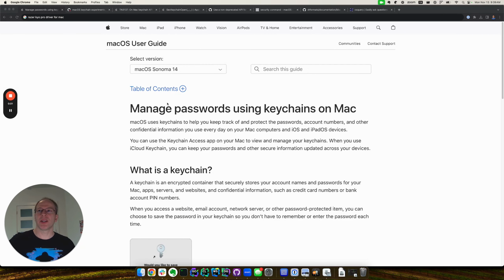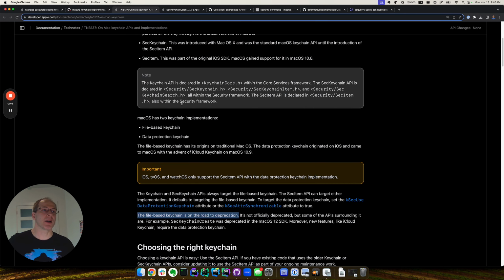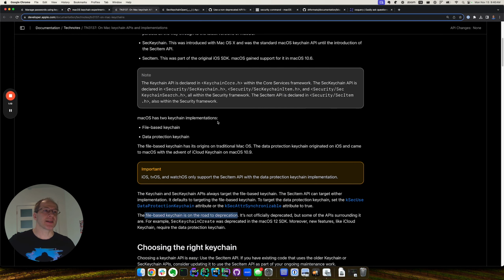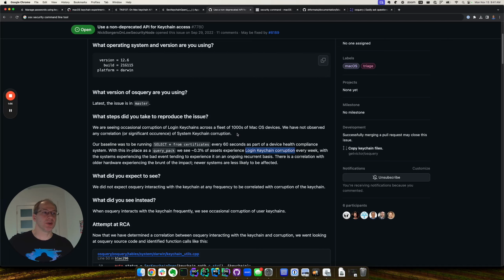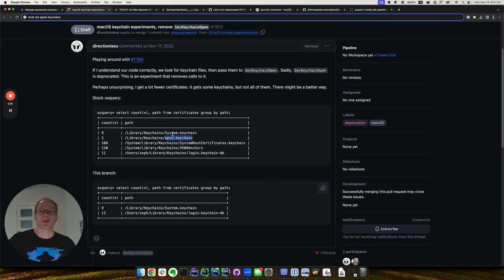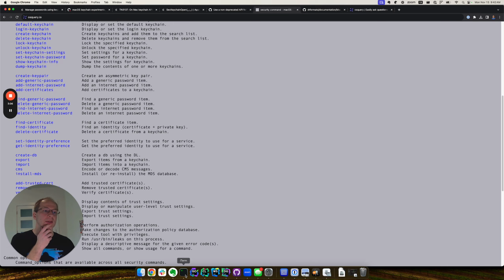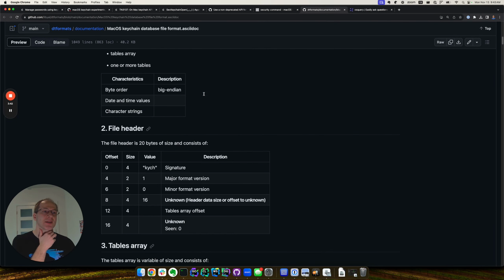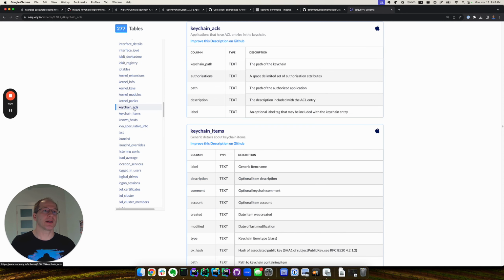Inspecting Keychain Files on macOS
Extracting info from macOS keychain files has gotten harder, but not impossible.